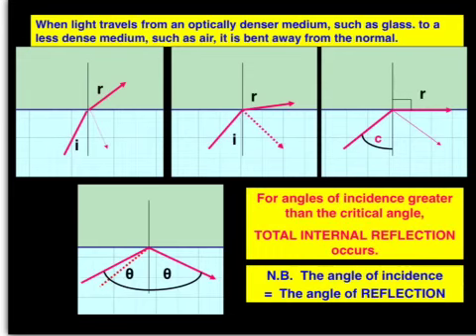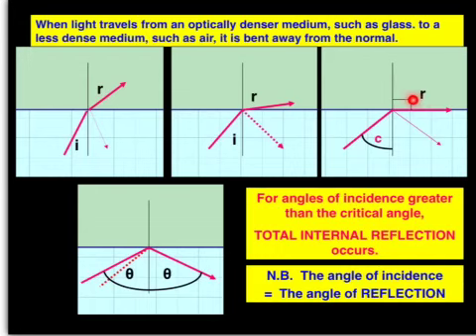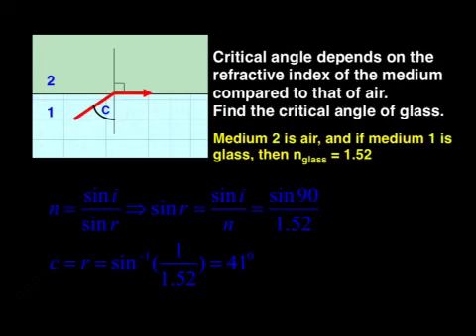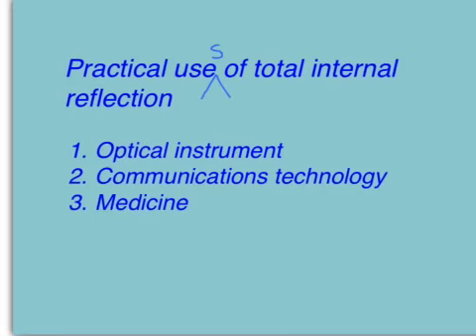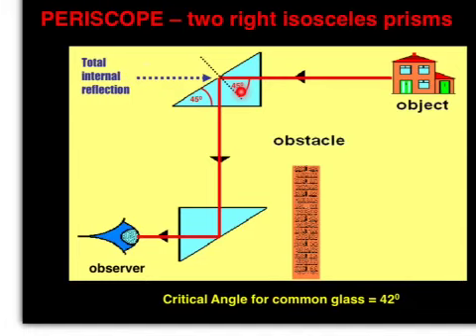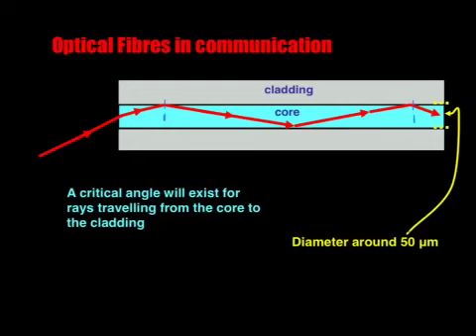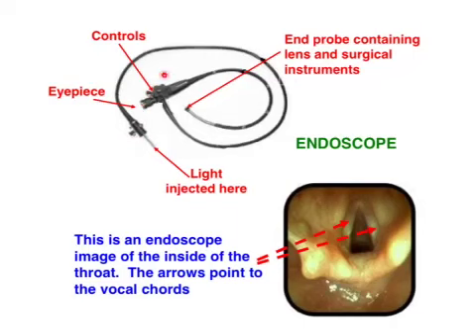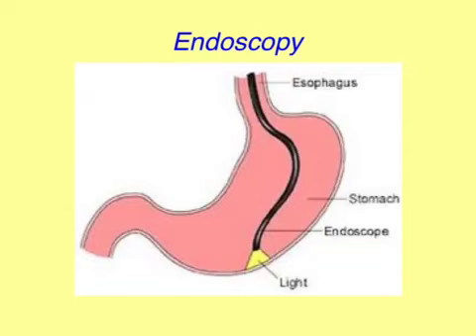IGCSE - Topic 10-Refraction of Light-Part 2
Topic 10-Refraction of Light-Part 2